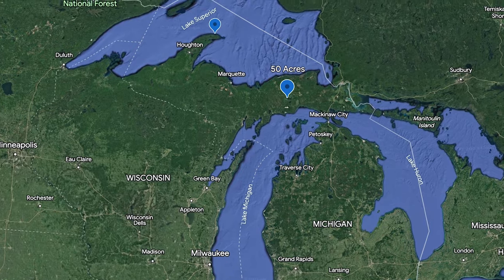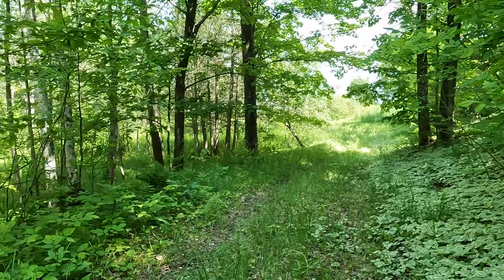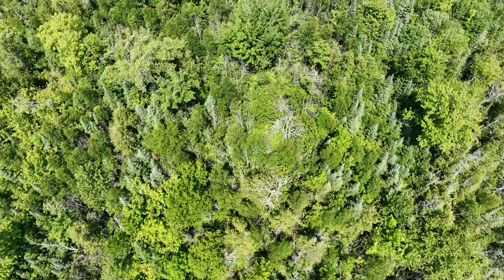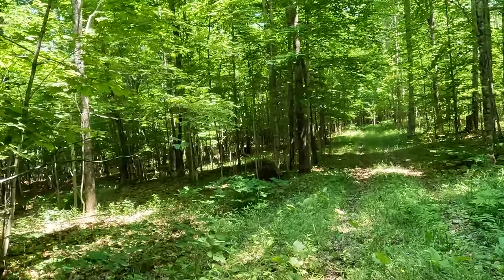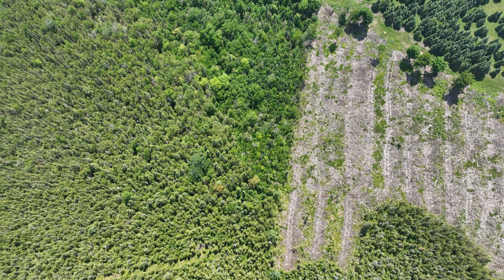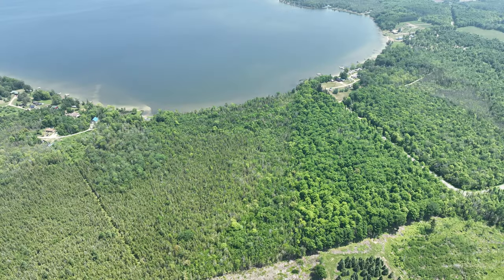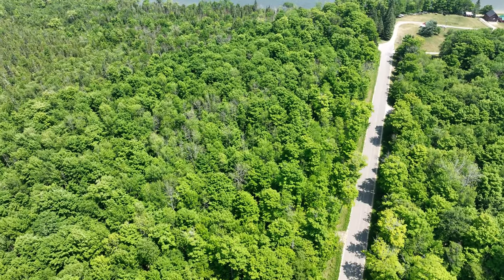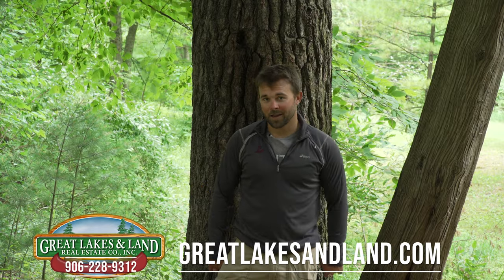Manistique Lake - Real Estate. Michigan's Upper Peninsula.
For sale by Great Lakes and Land Real Estate